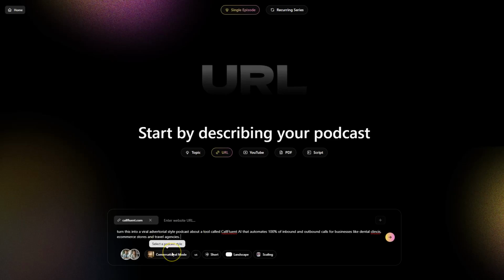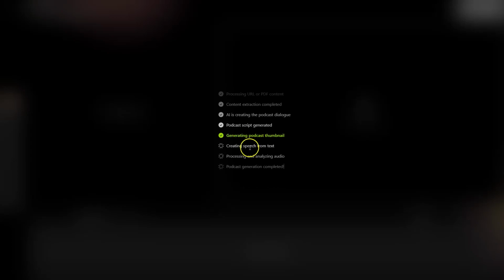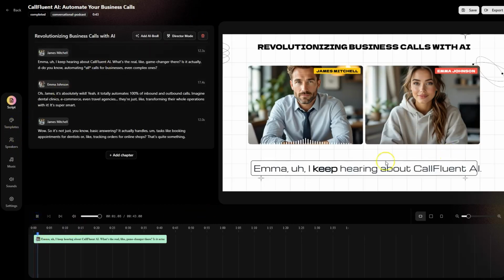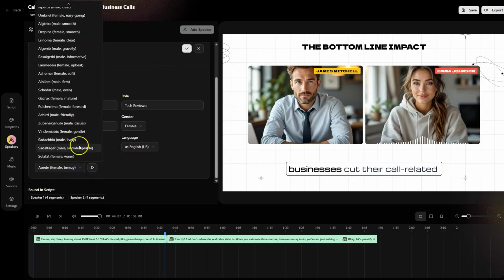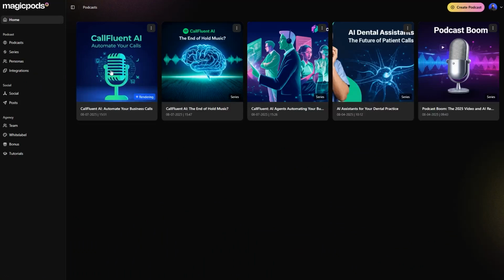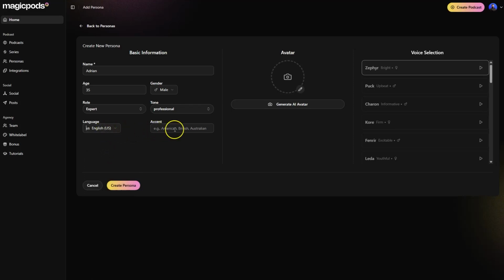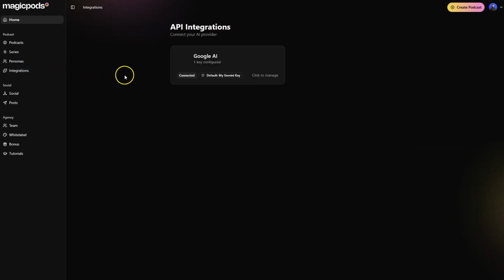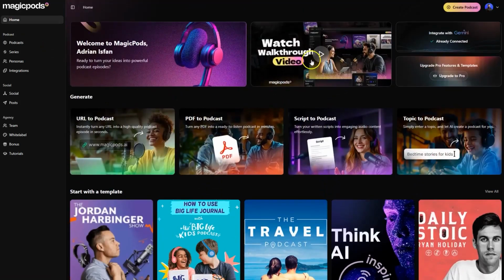CREATE Amazing Podcasts Videos with MagicPods AI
What is MagicPods AI?

MagicPods AI is a cloud-based AI Software turning your ideas, blog posts, PDFs or URLs into social media ready video conversations that sound like a real interview between two engaging hosts.

how to create ai podcast video
how to make ai podcast
how to create podcast video with ai
make viral podcast videos
generate ai long podcast with voice tools
how to create long ai podcast videos
how to make trending ai videos
create podcast shorts channel with ai